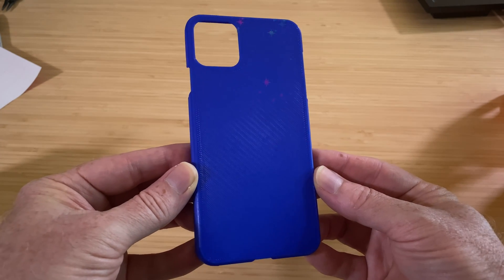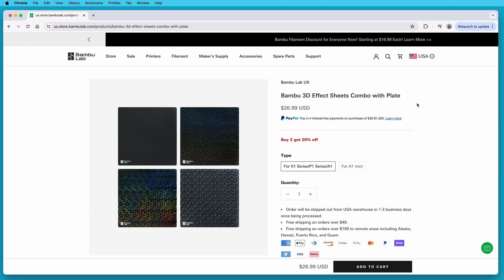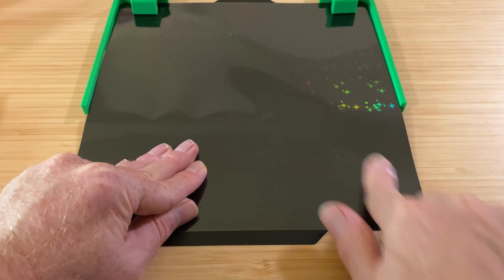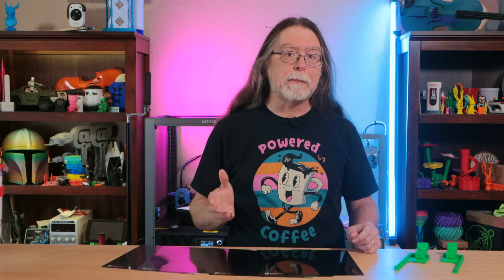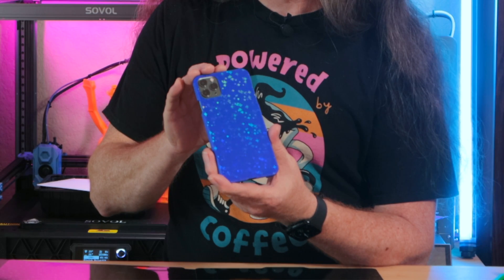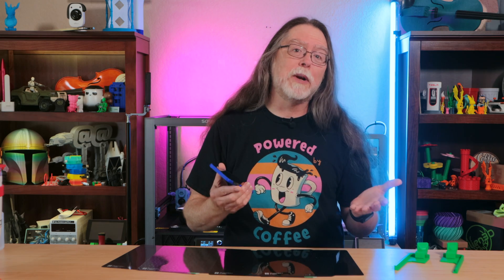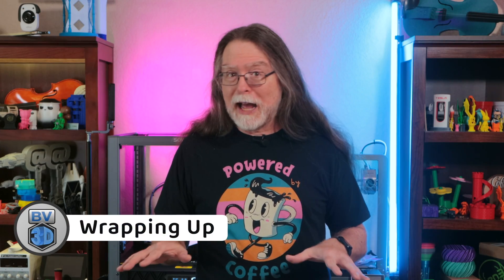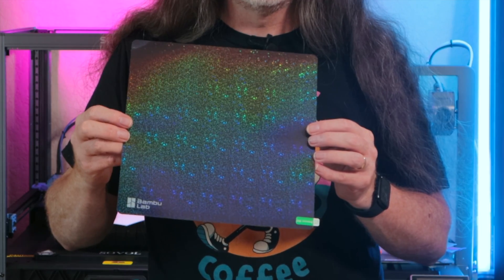Bambu Lab 3D Effect Sheets - Add some FUN to your 3D prints!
CHAPTERS
00:00 Introduction
01:08 Installation
02:19 Printing - Adjust Your Settings
03:28 Example Print
04:03 Things to be aware of
05:30 Wrapping Up